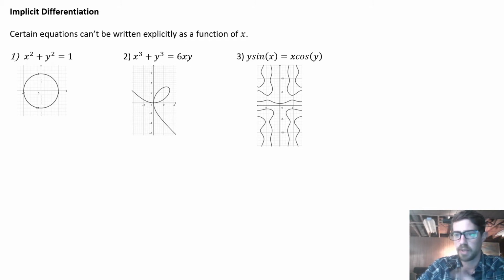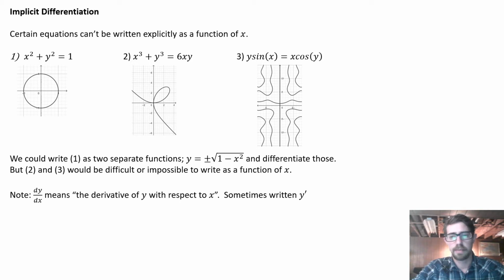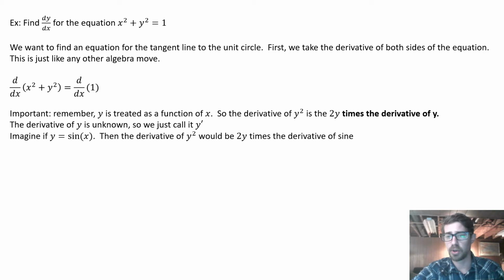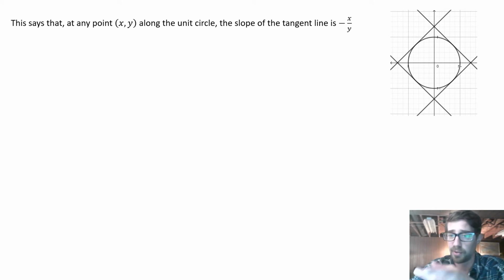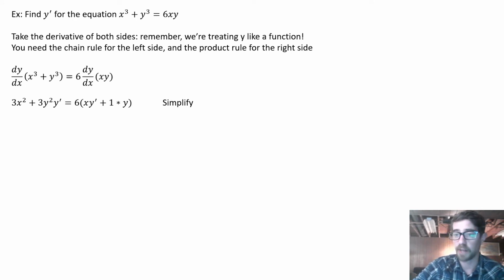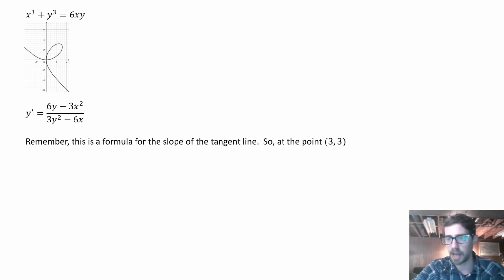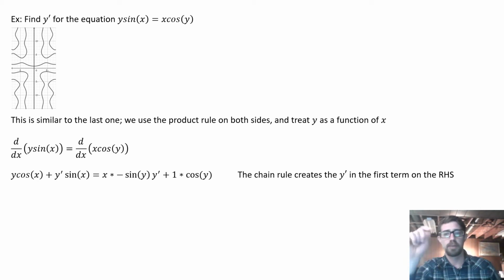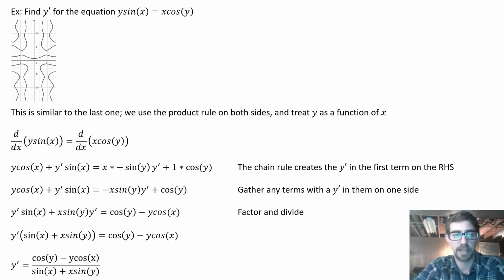11 Implicit Differentiation